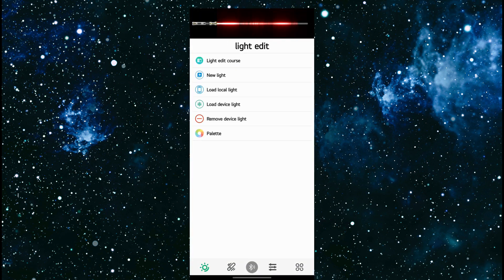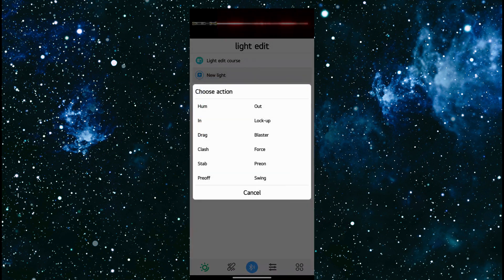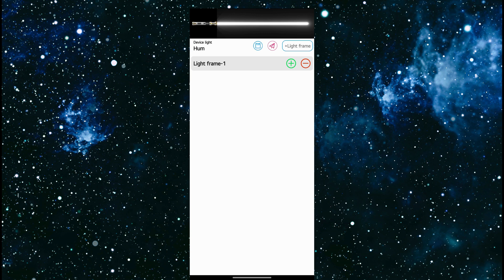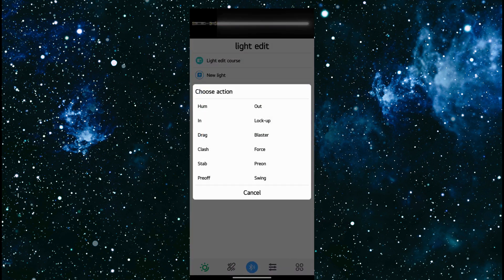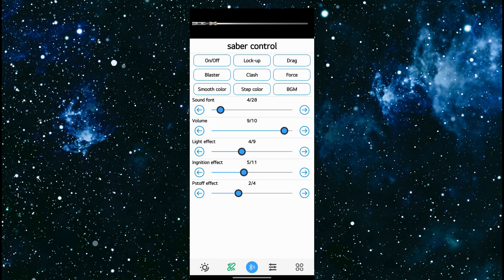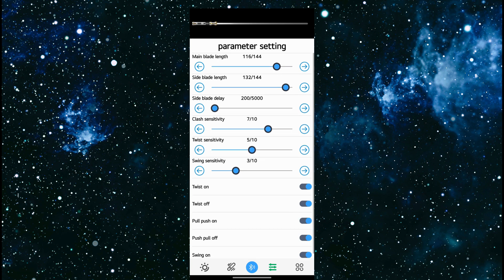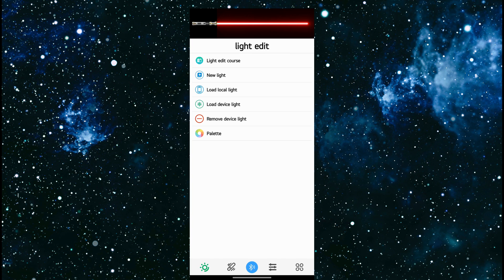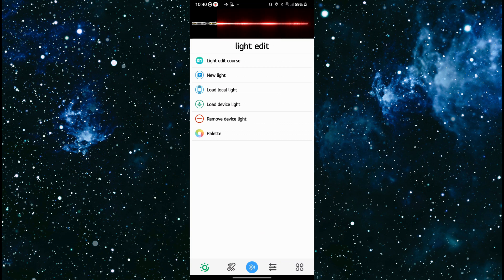Part 2. App Overview | SN-PIXEL V4 Tutorials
In this video you will learn what the different functions do on the bluetooth lightsaber app